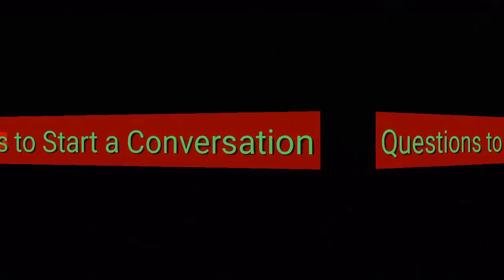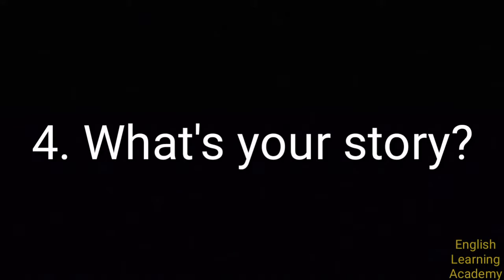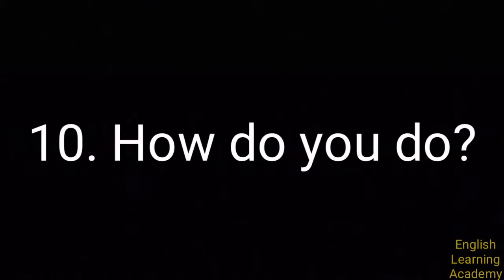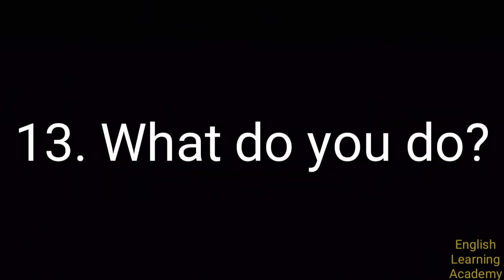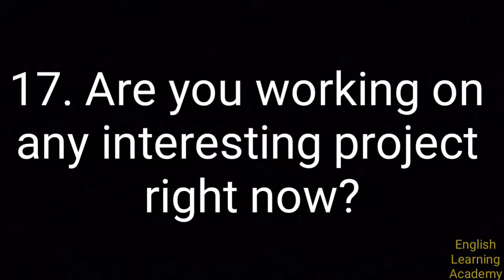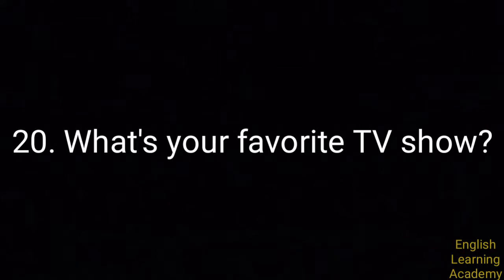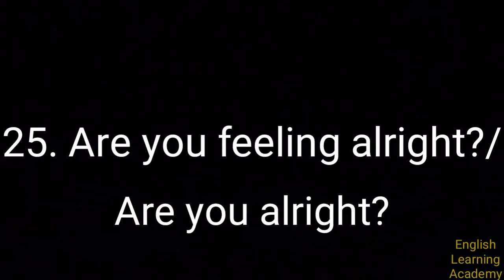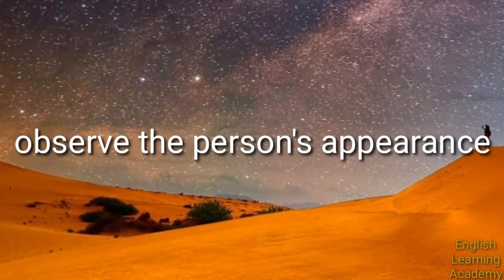Questions to start a conversation with anyone at anytime.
Some 25 most important questions are given here to start a conversation. Use them according to the situation. Wear a smile on your face and you will definitely get a positive response.